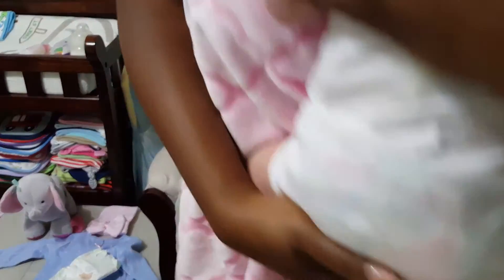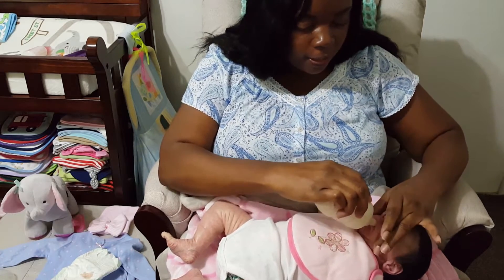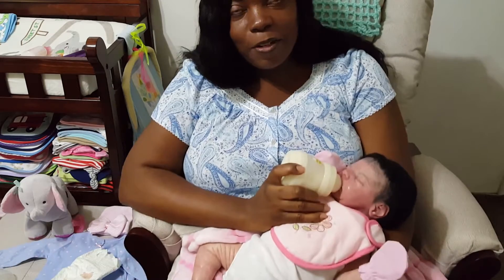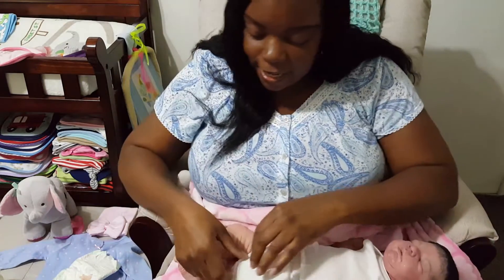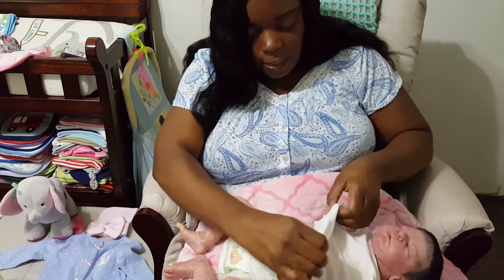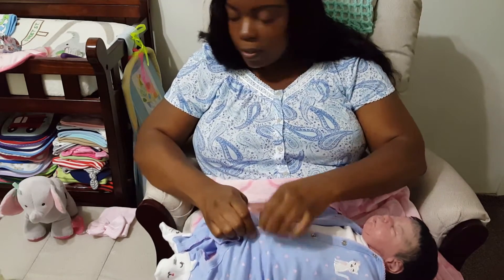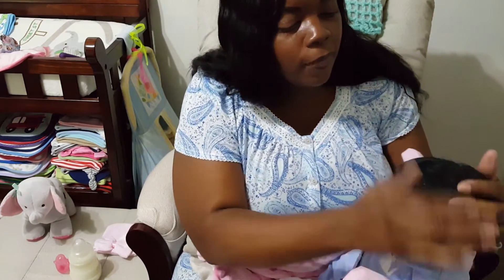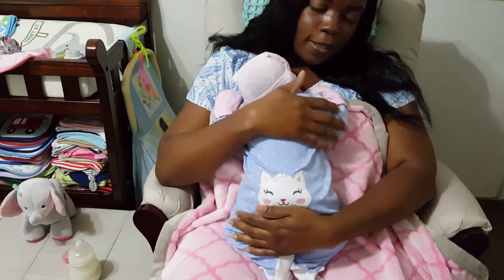Change & Feed for Silicone baby Leigh by Claire Taylor Dolls👣